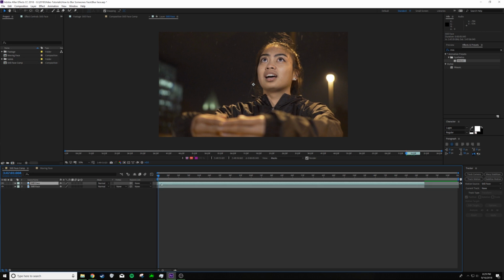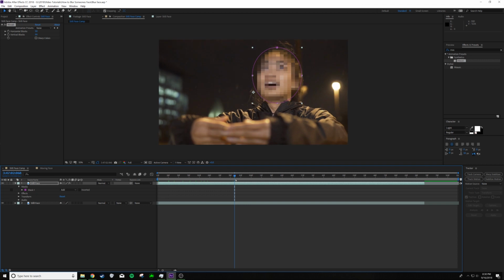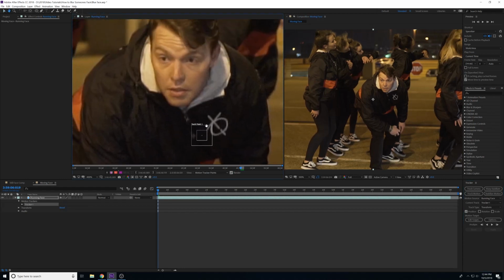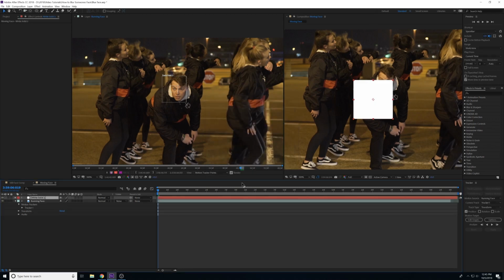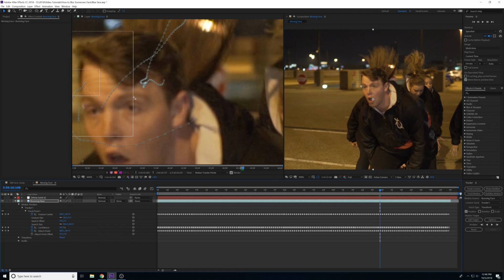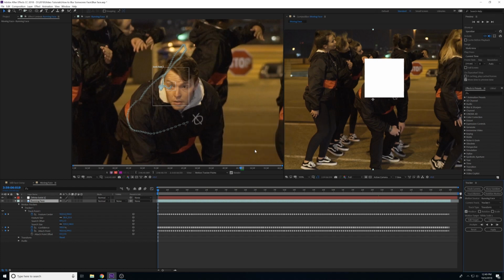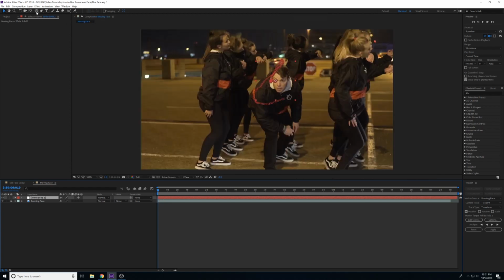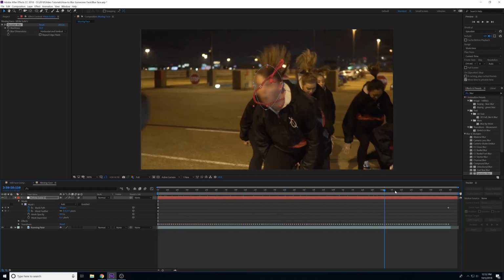How to Blur Someones Face || After Effects and Premiere Pro Tutorial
MY GEAR:
FAVORITE Travel Camera --- Sony a6300
BEST Zoom Lens --- FE 24-240mm F3.5-6.3 oss
The WIDEST lens for landscapes--- FE 10-18mm Wide Angle F/4
UNREAL portrait lens --- Plannar 50mm f/1.8 Mid-Range
All time FAVORITE lens --- Ziess Distagon 35mm f/1.4
BEST travel drone --- DJI Mavic Pro
Butter SMOOTH stabilizer --- Zhiyun Crane 2
SUPER sturdy tripod--- Manfrotto / Gorillapod
Action Camera for INTENSE footage --- GoPro Hero 6
BEST Vlogging Mic --- Rode Video Mic
Take you lighting game to the nexet LEVEL --- Aputure 120D
Cheaper lighting setup --- Aputure M9

Editing Software:
Adobe Premiere Pro CC 2018
Adobe After Effects CC 2018
Learn Premiere Pro CC 2018? Check this out

CHECK OUT DA SOCIALS!